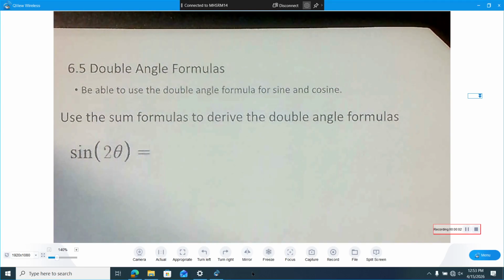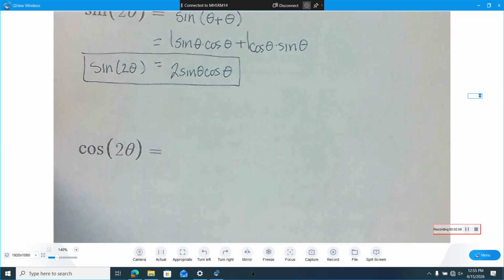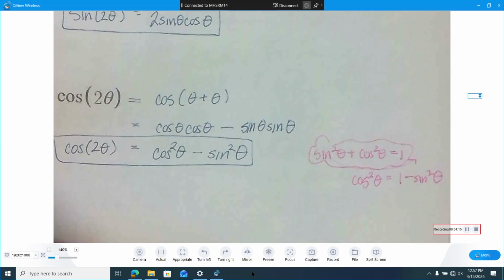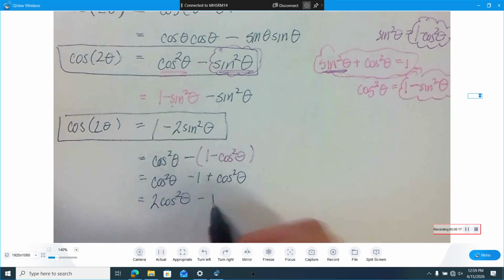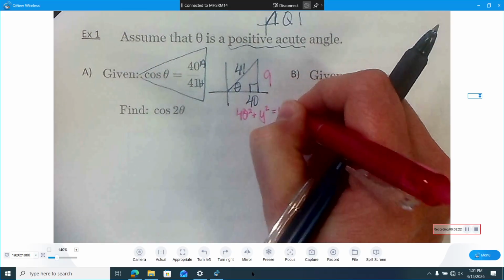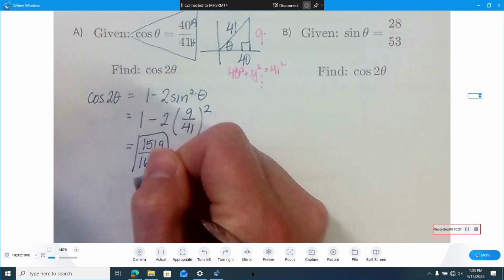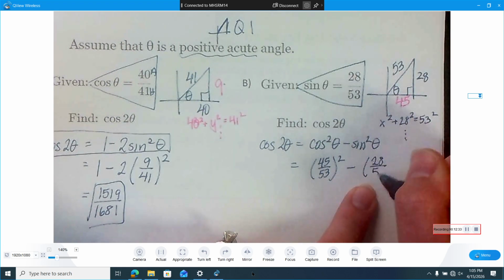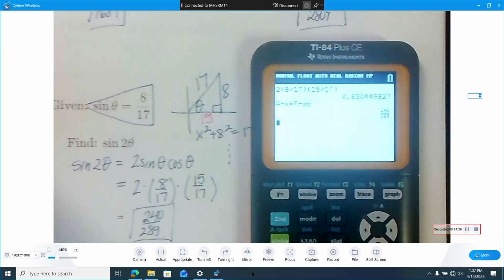6.5 Double Angle Formula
6.5 Double Angle Formula